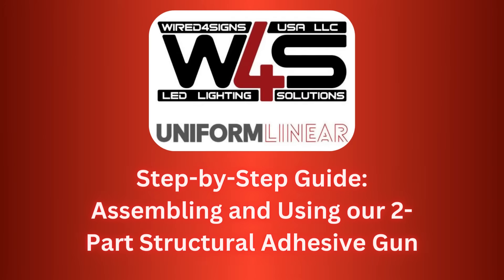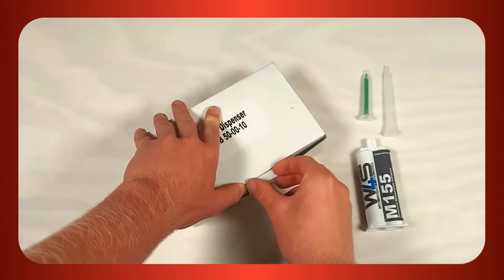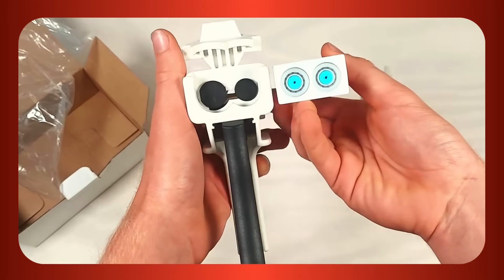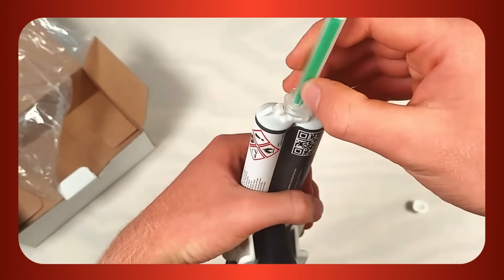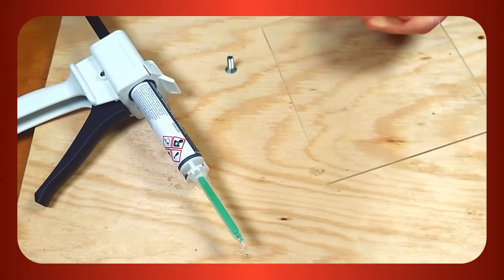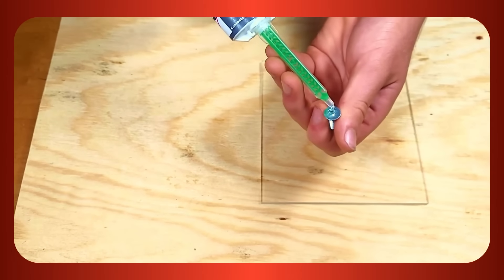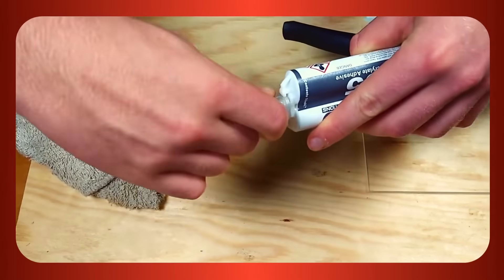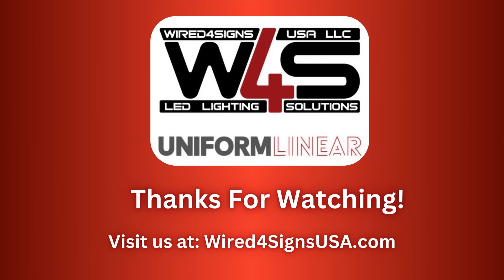Assembling and Using our 2-Part Structural Adhesive Gun - Step-by-Step Guide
Learn how to put together our 2-part structural adhesive gun with ease. This step-by-step tutorial covers the assembly process, making it accessible for both DIY enthusiasts and professionals. We'll also demonstrate the adhesive's strength by securely bonding a bolt to acrylic.

Ready to tackle your bonding projects confidently?
for all your adhesive needs and more. Start your bonding journey today!